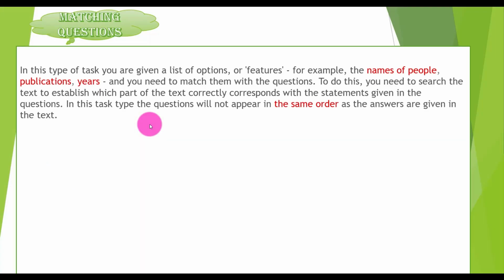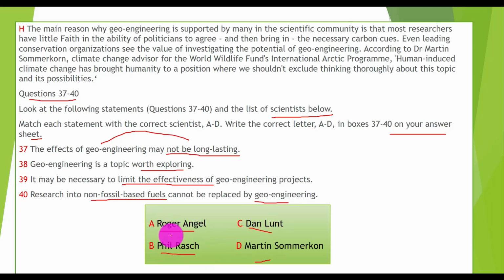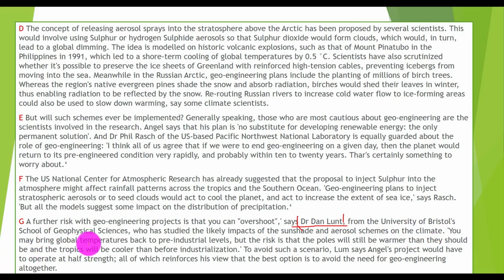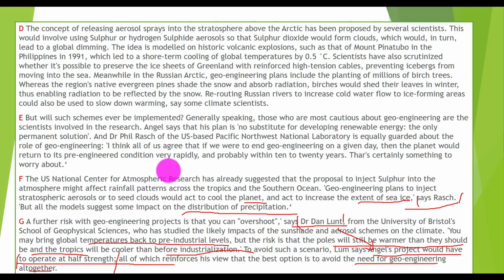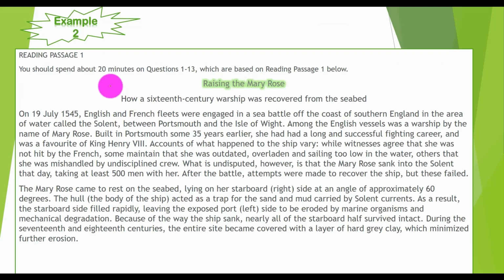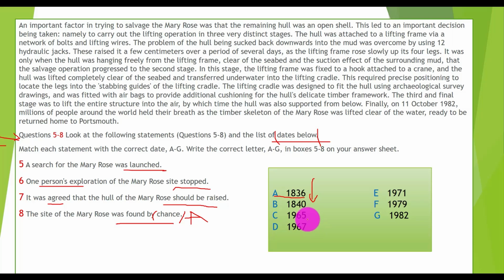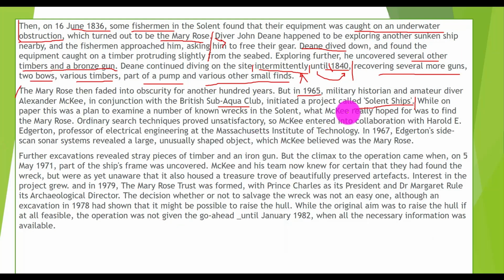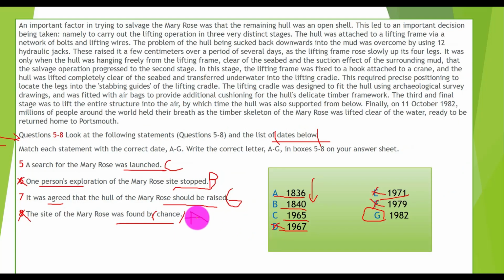Session 8 | IELTS Reading Course | Matching Questions | Part 1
Hello, and welcome to Papagei English 👋

My name is Morteza, and I am an English Teacher
Here, I am going to share with you my IELTS courses, and I hope they will pave the way for your success in your IELTS journey.
In this session, we are going to talk about matching questions. In this type of task, you are given a list of options, or 'features' - for example, the names of people, publications, years - and you need to match them with the questions. In the first part, we will discuss matching the names of the people and years, and in the second part matching the ending of sentences with corresponding questions.